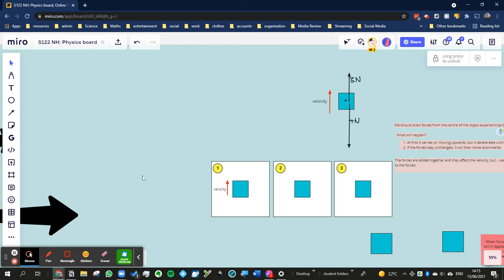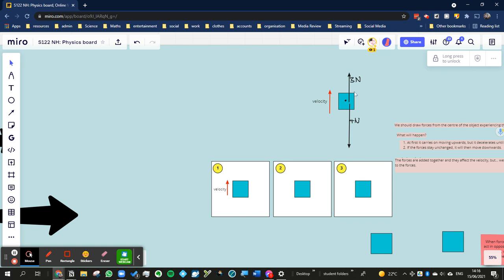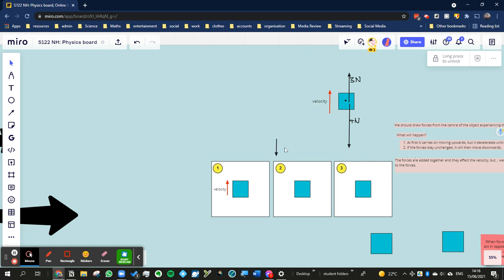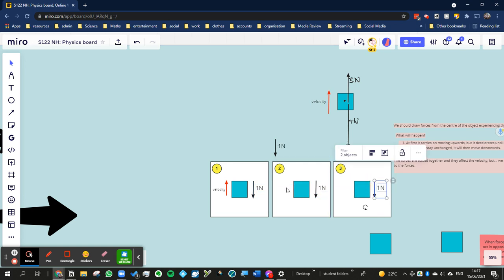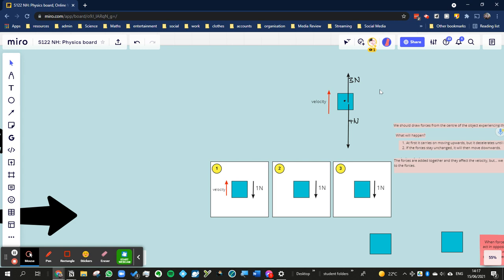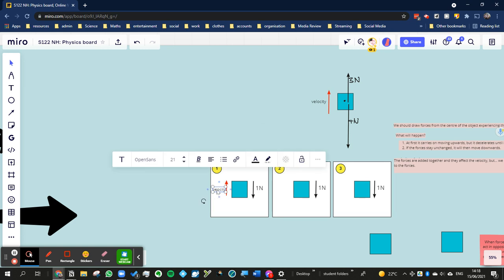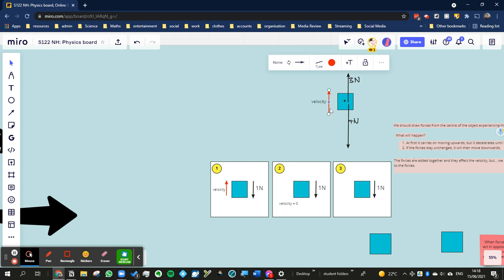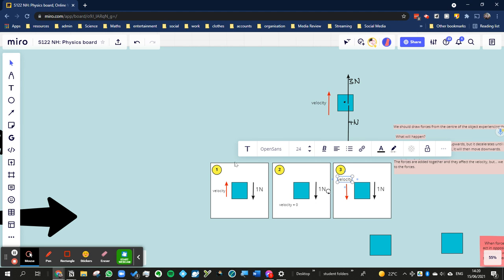How forces change motion (GCSE Physics, motion and forces)